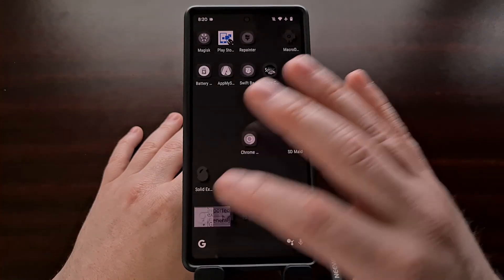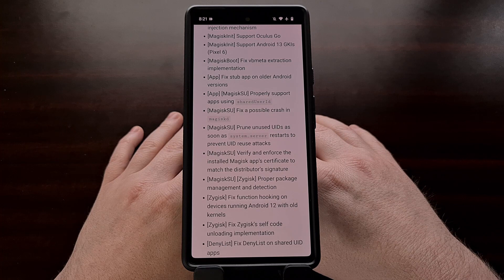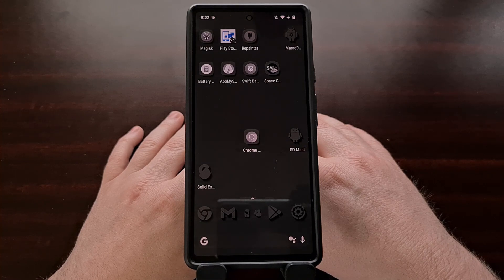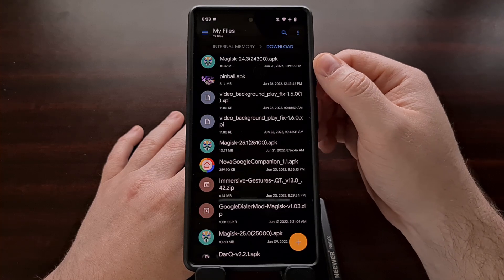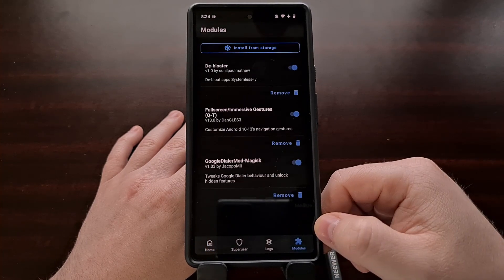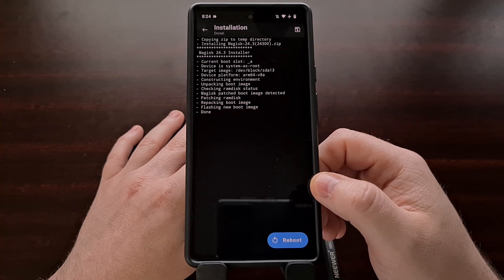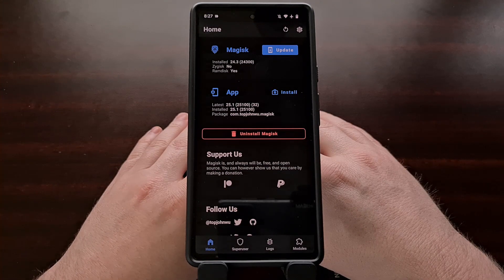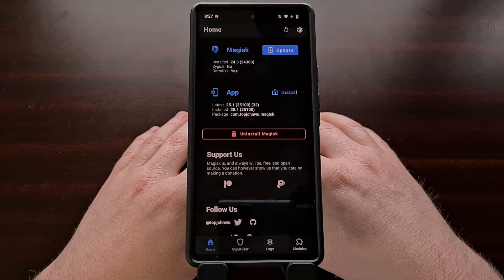How to Downgrade Magisk to an Older Version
Downgrading Magisk isn't as straightforward as you would expect, but I can show you how by using the application itself.

Video Description
Magisk has received a couple of big updates recently with the introduction of Zygisk, the removal of MagiskHide, and now with version 25 we see better support for Xperia devices like Sony thanks to the updated 2SI implementation with the MagiskInit rewrite.

However, big changes also mean that there could be some breakage with devices or setups and I've been seeing that more frequently as of late.

In one of these recent update videos I did for Magisk, I received a comment talking about how the new update broke their install and they were asking for a way to downgrade to an older version of Magisk. After doing some trial and error testing myself, I noticed how difficult it was to downgrade Magisk to an older version.

If you just install an old APK then you'll be greeted with a pop-up telling you that Magisk needs to download the latest version first. If you block internet access, you'll still be told to connect to the internet so that Magisk can make sure you have the latest version.

It seems this restrictions is only with the Magisk application, and not with the Magisk binary.

So in today's video, I want to show you how to downgrade to an older version of Magisk using Magisk itself.

The first thing we need to do is download the version of Magisk you want to downgrade to. We download this file from GitHub and when doing so you'll notice that this file is in an APK format.

We need to change this, though, so after the file has been downloaded let's open up a file manager application and change the filename here.

We want to change this from an APK file to a ZIP file using the simple rename function of a file manager application.

And when done, we need to open up the Magisk application and flash that ZIP file like you would flash a Magisk Module.
After the install is complete, reboot the phone or tablet like you normally would and then check the Magisk version you have installed when it completes the boot process.

You should notice that the Magisk binary has been downgraded to the version you flashed.

So if you've noticed that a recent update to Magisk has messed something up with your smartphone or tablet, know that you can downgrade to an older (working) version just as shown in this video.

1. Intro [00:00]
2. Download the older version of Magisk [01:50]
3. Rename the file extension to .ZIP [02:14]
4. Flash the ZIP file in Magisk as if it were a module [02:52]
5. Reboot when prompted [03:40]
6. Then check the version of Magisk [04:45]